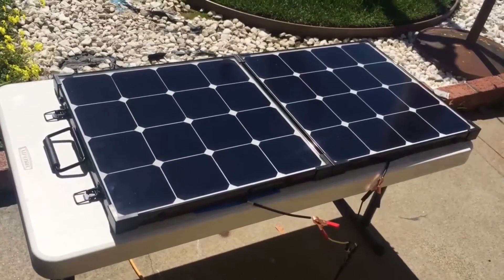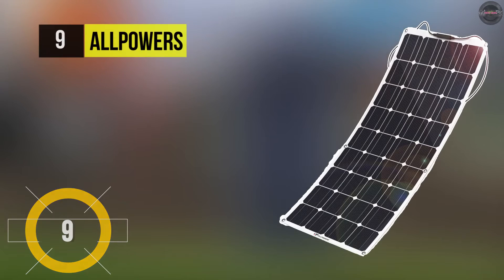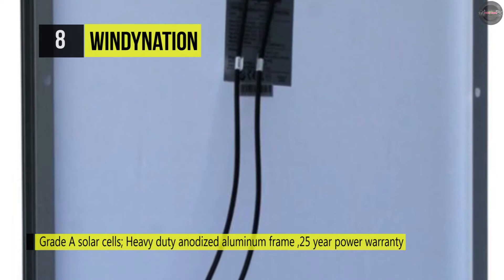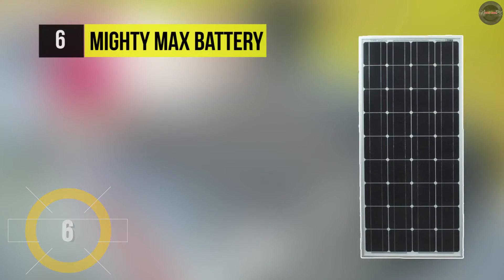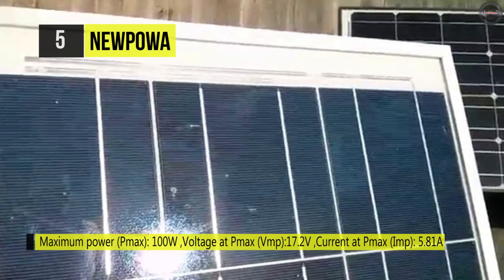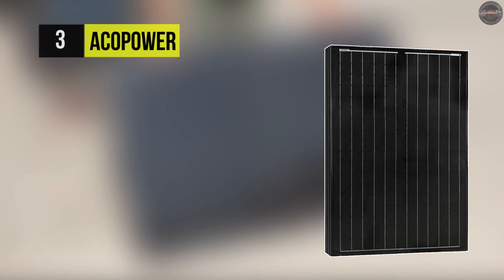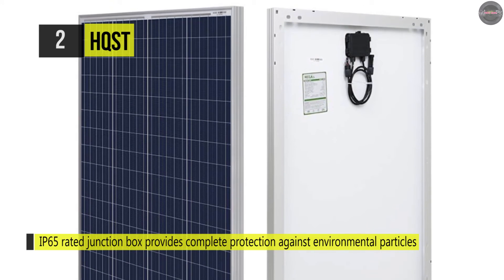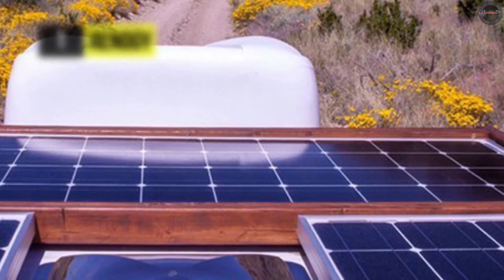Best 10: 100 Watt Solar Panels 2019